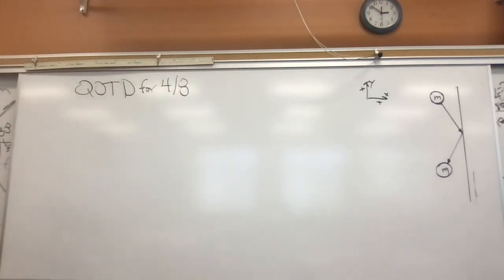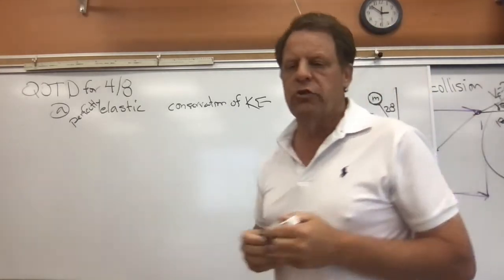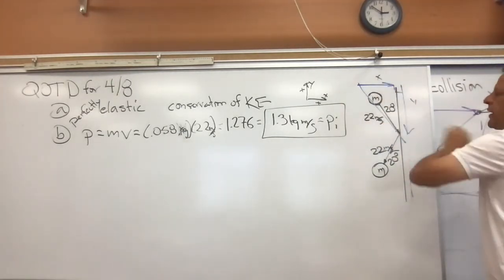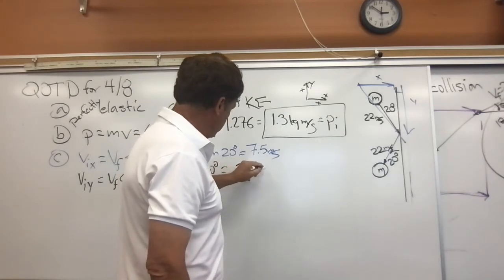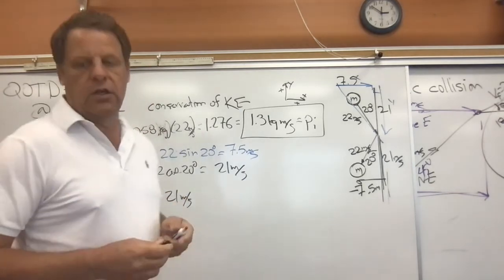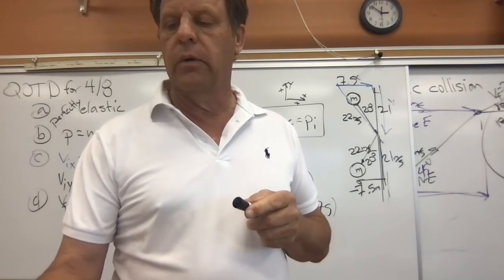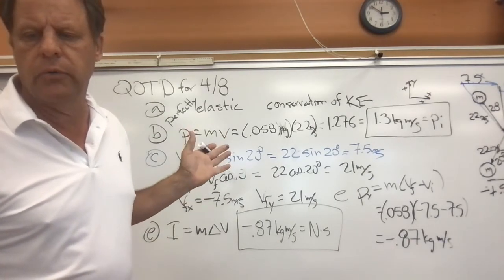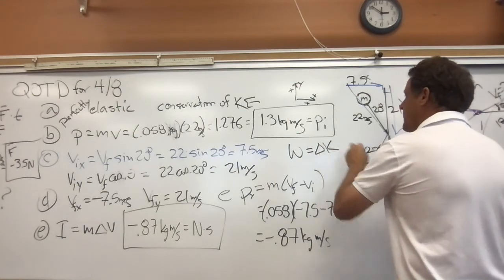Help with QOTD 4/8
Help with QOTD 4/8 which deals the a ball elastically colliding with a wall at an angle.
2-d elastic collision